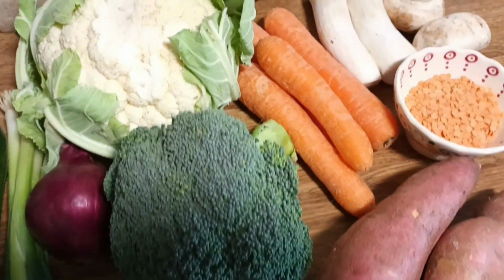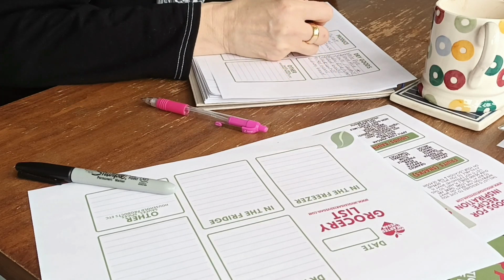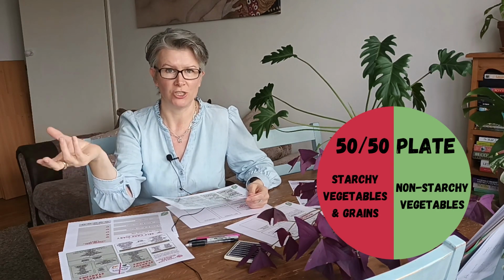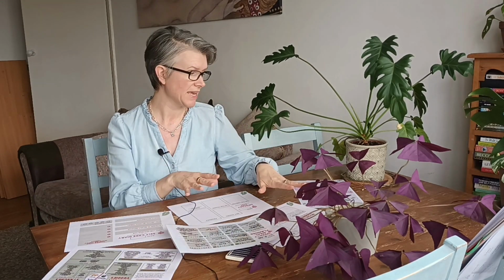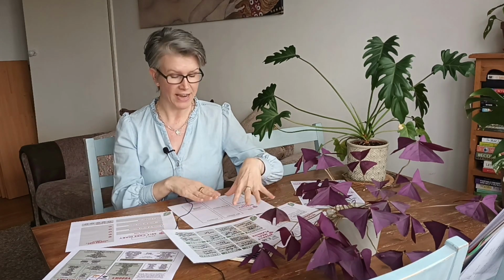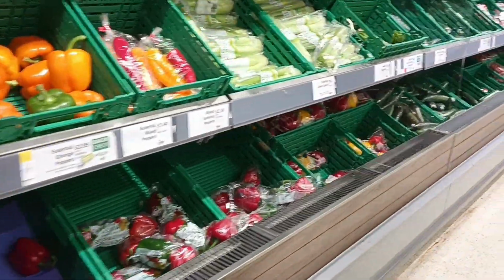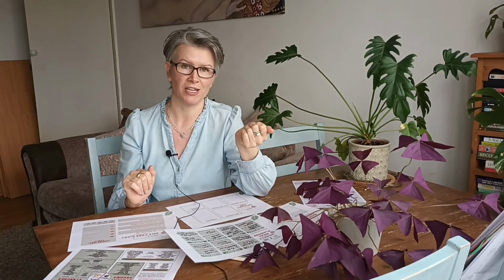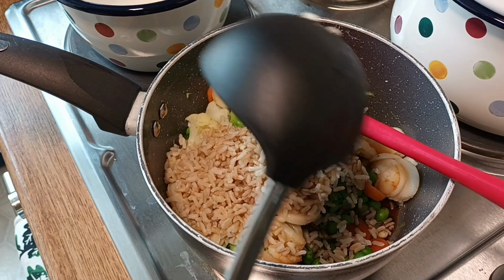HOW TO MEAL PLAN FOR STARCH SOLUTION | CREATE A MEAL PLAN FOR WEIGHT LOSS | PLAN AND SUCCEED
This video shows you HOW to Meal Plan for Success! If you are plant-based (WFPB) or Vegan and would like to see how I Meal Plan for the Starch Solution, this is for you.

Meal Planning really helps me save money on my grocery bill, it helps me save time (as I know what I am eating all week). When I Meal Plan I reduce food waste, and when I meal plan, all-in-all life runs more smoothly and I feel organized.

The Meal Plan Pack comes in printable, black and white option, editable online version and full color (you don't have to choose, they all arrive at once!)

Creating and using this Meal Plan has really helped me on my Starch Solution lifestyle, I used to plan each day as it came, but I found that led to many days feeling at a loss as to what to eat!

Dr. Mcdougall created the Starch Solution, as a lifestyle option for those looking to boost their health, and release weight easily. No calorie counting, no portion control, and no fuss! It's a great way to live, and your body will feel great on this lifestyle. Mashed potatoes are a perfect food on this lifestyle!

I am here to help you to go fully plant-based and become Vegan too, and maybe even help your family turn vegan as mine did. Each week I will release more Vegan information, vegan tips and give advice on how to love your new vegan life!

🛒 I T E M S    I   H A P P I L Y  R E C O M M E N D

▶️ M A X I M U M W E I G H T-L O S S W H A T I E A T P L A Y L I S T
🔗 C O N N E CT  W I T H   M E
Hey ~ I'm Natalie, and I'm Vegan! I am a mum of two (big) boys, and I live in the UK. This channel is dedicated to helping people change their lifestyles and find the fun, freedom, health and happiness found with eating whole-food, plant-based vegan foods. I am so happy you are here!